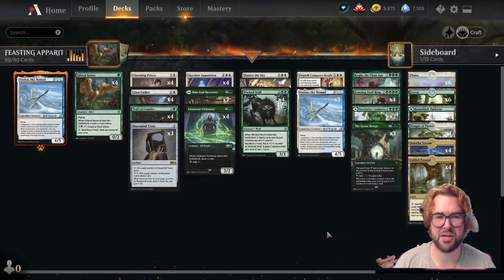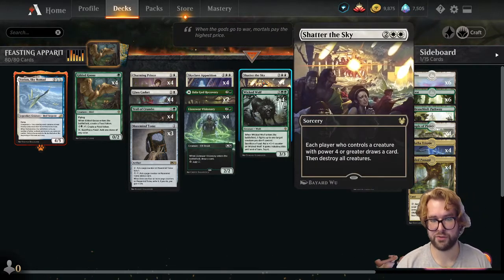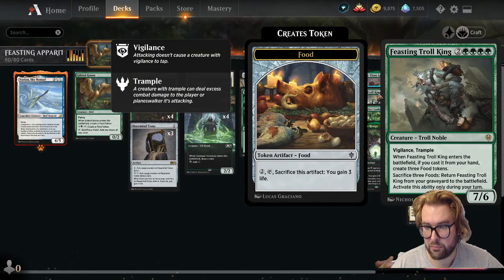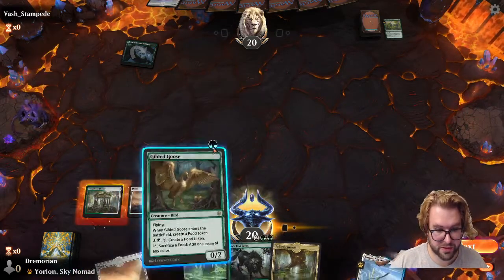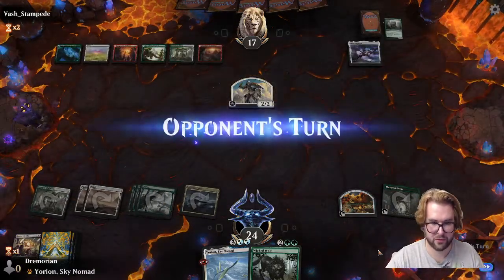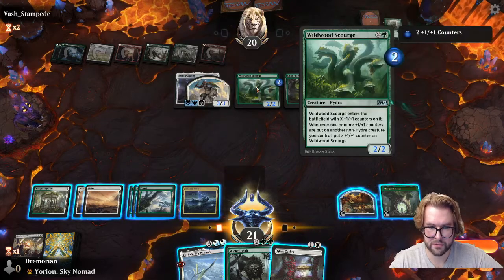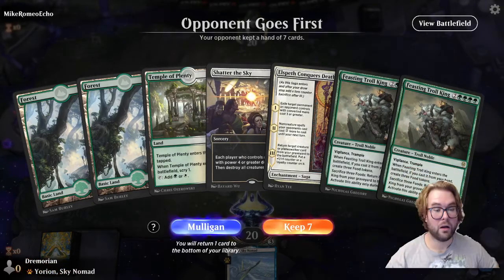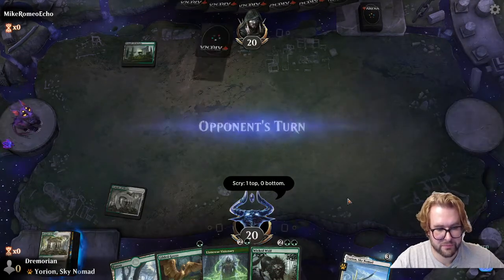MTG ARENA STANDARD BO1 ! FEASTING APPARITION !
Today I feature a midrange list revolving around WICKED WOLF and YORION, SKY NOMAD !

Companion
1 Yorion, Sky Nomad (IKO) 232

Deck
4 Gilded Goose (ELD) 160
8 Plains (ZNR) 266
4 Llanowar Visionary (M21) 193
4 Wicked Wolf (ELD) 181
2 Kogla, the Titan Ape (IKO) 162
4 Feasting Troll King (ELD) 152
4 Charming Prince (ELD) 8
8 Forest (ZNR) 278
4 Skyclave Apparition (ZNR) 39
3 Yorion, Sky Nomad (IKO) 232
4 Glass Casket (ELD) 15
3 Elspeth Conquers Death (THB) 13
4 Shatter the Sky (THB) 37
4 Trail of Crumbs (ELD) 179
3 The Great Henge (ELD) 161
3 Mazemind Tome (M21) 232
4 Temple of Plenty (THB) 248
2 Branchloft Pathway (ZNR) 258
4 Indatha Triome (IKO) 248
4 Fabled Passage (ELD) 244

Sideboard
1 Yorion, Sky Nomad (IKO) 232